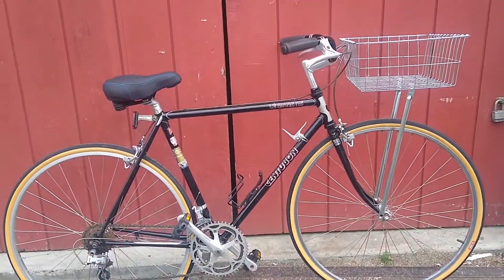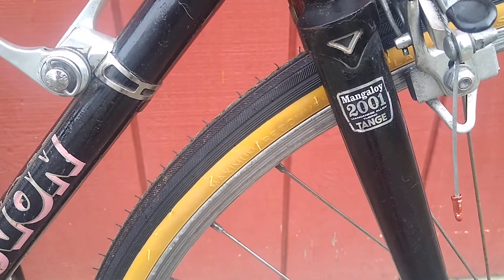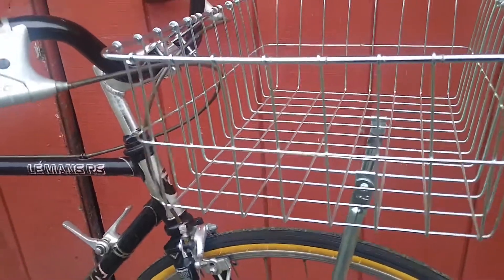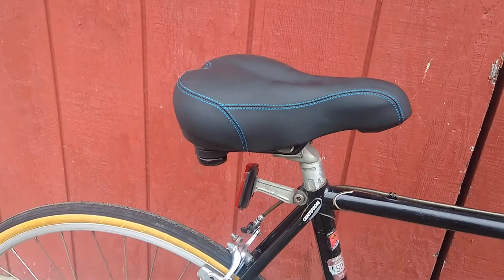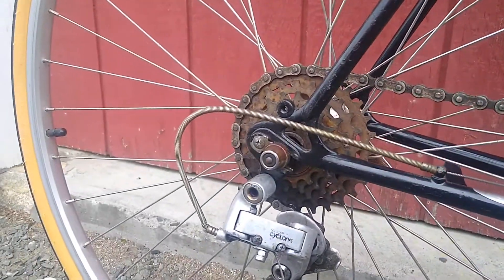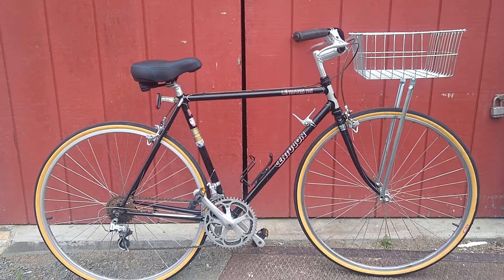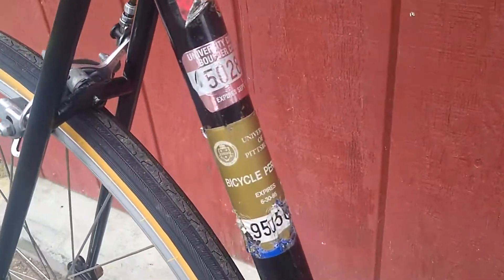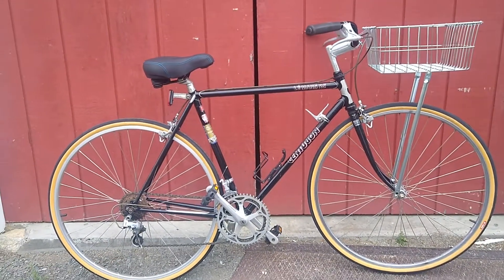Retro Grocery Getter from a Vintage Road Bike - Centurion Le Mans LX